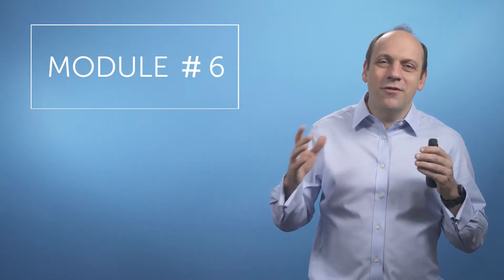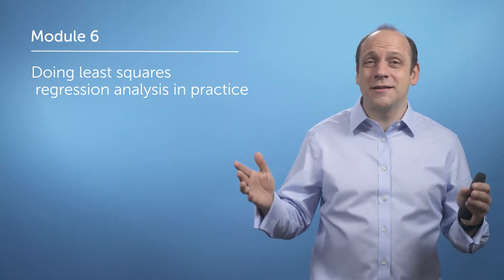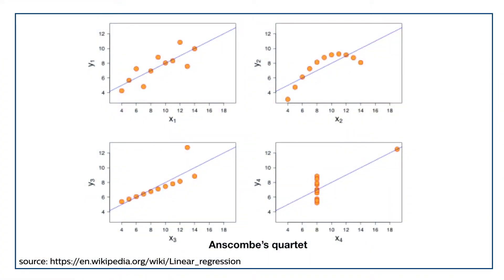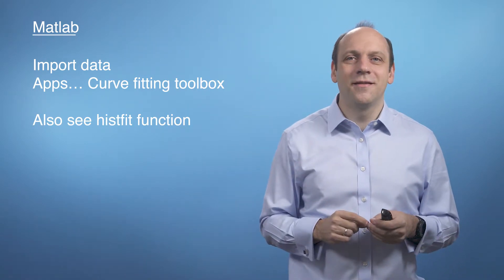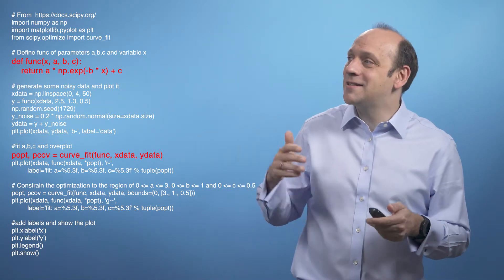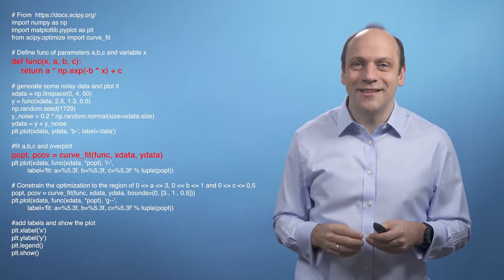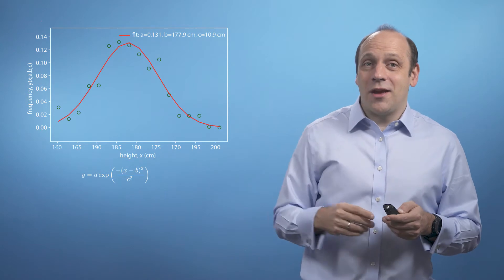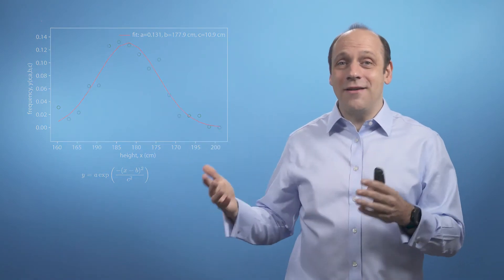M4ML - Multivariate Calculus - 6.3 Doing least squares regression analysis in practice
Week 6 ,Video 3 - Doing least squares regression analysis in practice